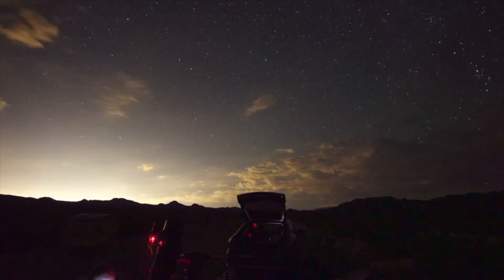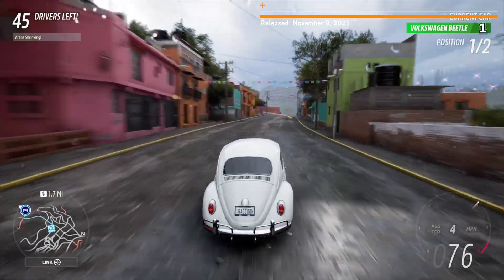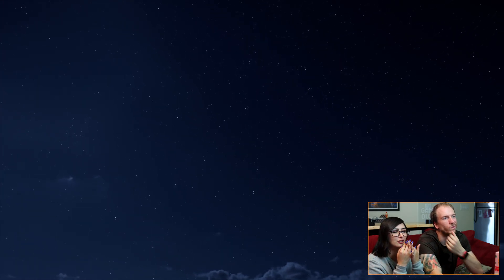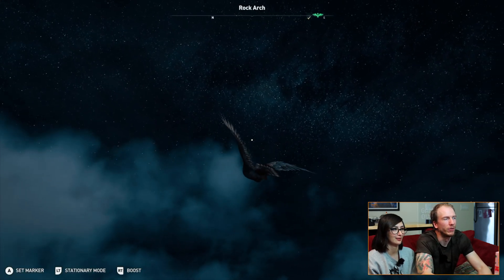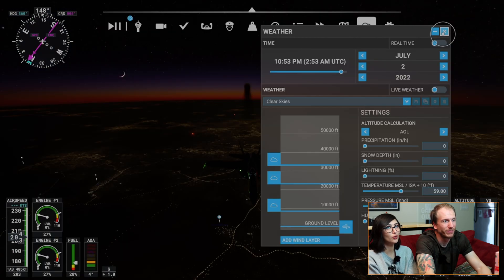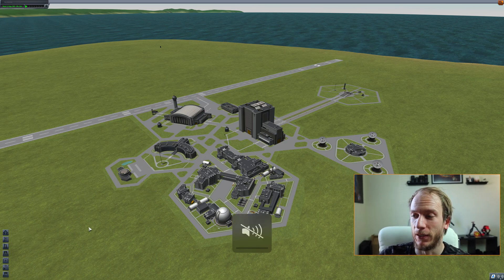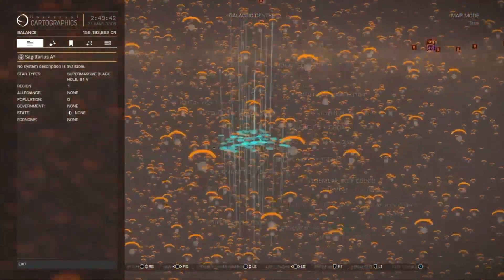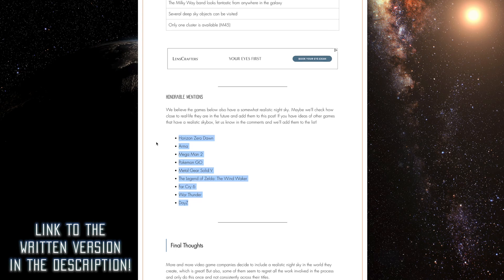These Video Games have REAL Stars and Constellations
Dalia and I love astronomy and astrophotography... but we also both love video games! 🕹

When playing video games, we really appreciate when developers actually care about the night sky and reproduce the skybox true to life in their games. In this video, we go over a few of our favorite video games where the in-game night sky matches our real-life sky!

Some of these are really impressive and are extremely close to reality.. while some others are a bit disappointing, but deserve credit for trying anyway 😅  And yes, we kept the best of the end!